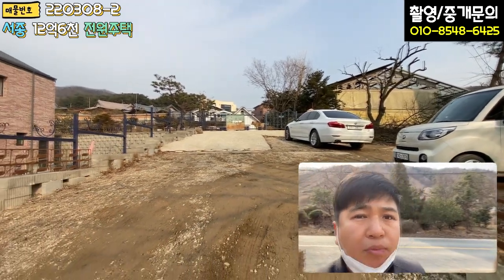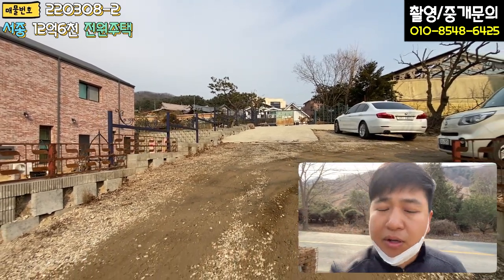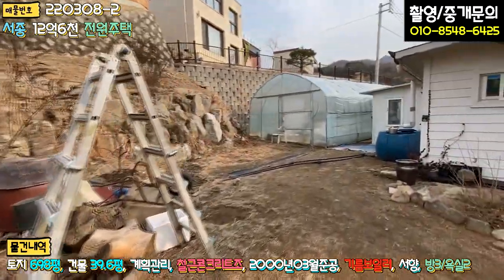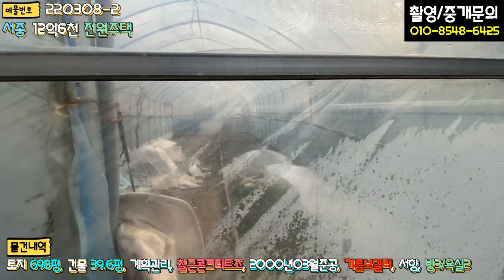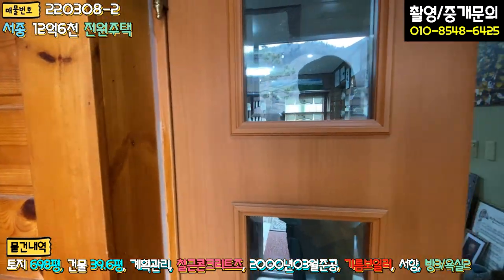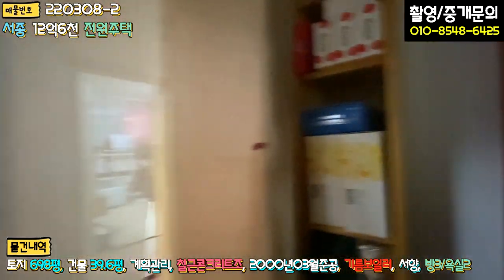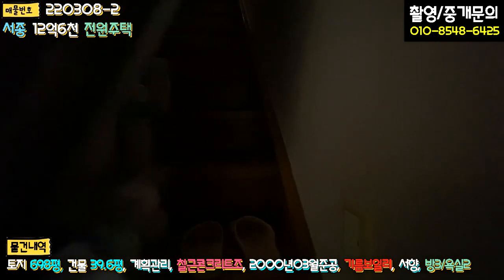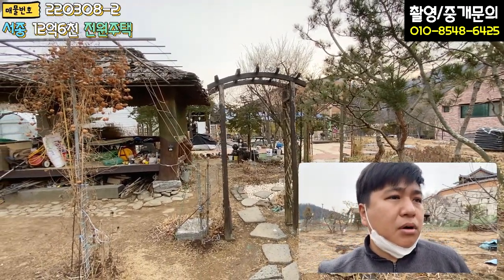양평전원주택 / 매매12억6천 / 서종면 토지698평 2차선도로변 건물가격없음 토지가격만 받고 매도합니다 / 양평급매물 / 대원부동산 220308-2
▶ 매물번호 : 220308-2
▶ 중개대상물종류 : 단독주택 및 토지
▶ 거래형태 : 매매
▶ 가격 : 12억6천만원
▶ 입주가능일 : 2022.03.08 이후 협의가능
▶ 소재지 : 경기 양평군 서종면 수능리
▶ 토지면적 : 2,308㎡(698.1평), 건축면적 : 131㎡(39.6평)
▶ 용도지역 : 계획관리지역
▶ 건축구조 : 철근콘크리트조
▶ 총층 지상/지하 : 지상 1층
▶ 방수/욕실수 : 방 3개 / 화장실 2개
▶ 방향 : 서
▶ 난방 : 기름보일러,심야전기보일러(온수전용)
▶ 사용승인일 : 2000년03월29일
▶ 주차대수 : 6대
▶ 기타시설 : 지하수, 오수관로, 태양광발전시설, 농업용전기(별도사용중)

사무소명칭/대표 : 대원공인중개사무소 / 대표 김대원
중개사무소 등록번호 : 제 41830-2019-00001 호
사무소위치 : 경기 양평군 양평읍 중앙로 107 3층 301호